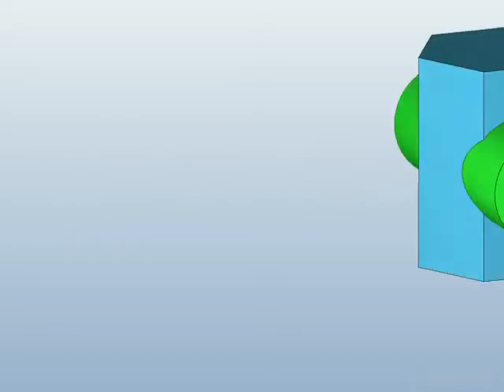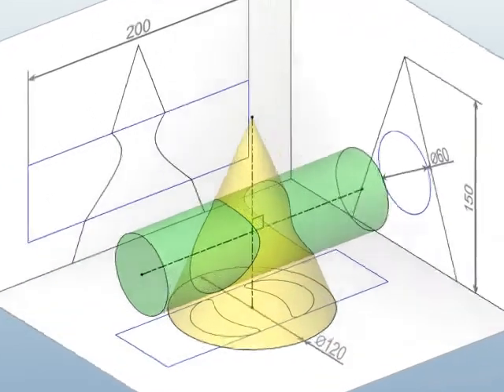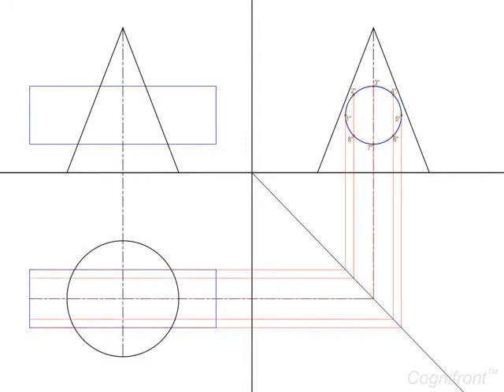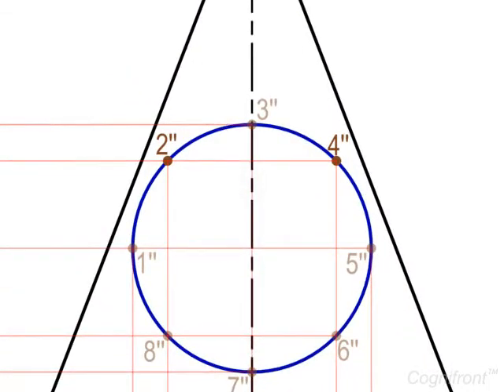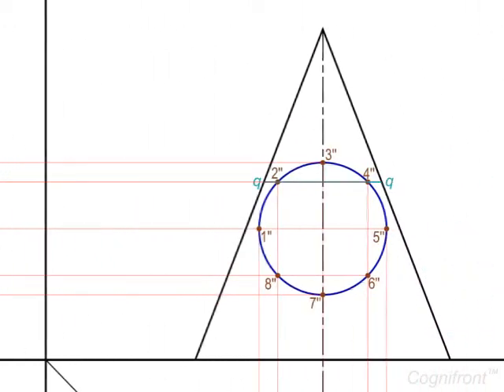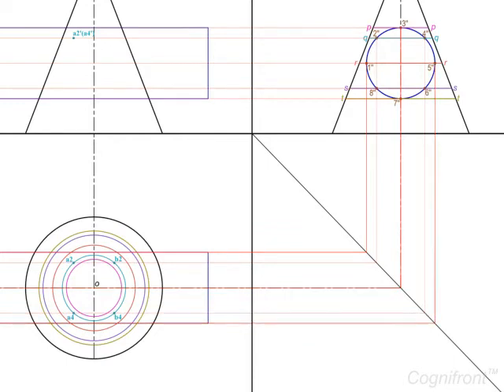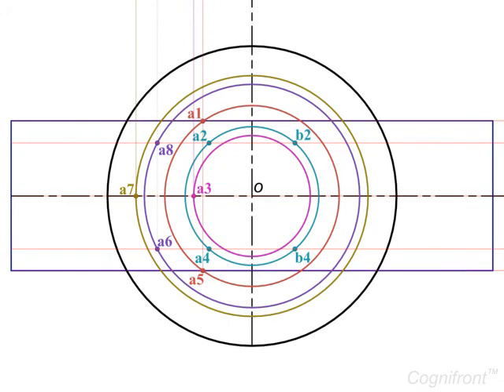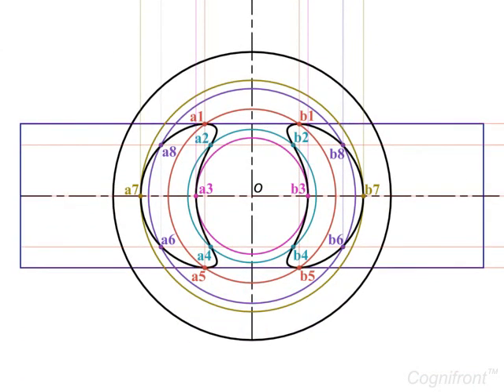intersection of solid using cutting plane